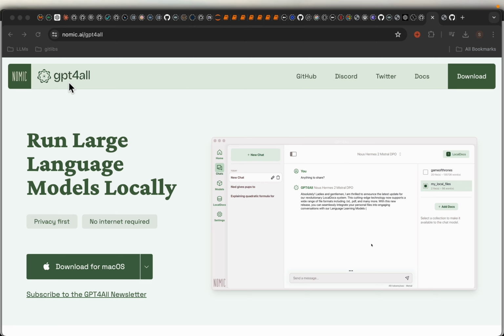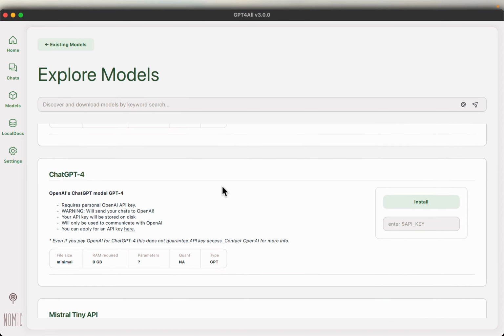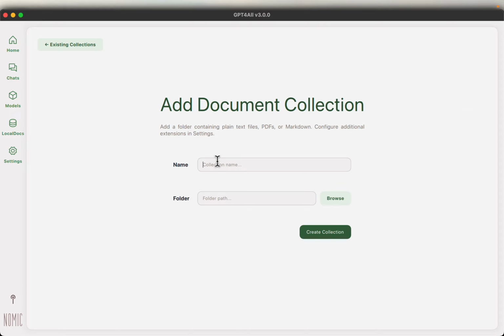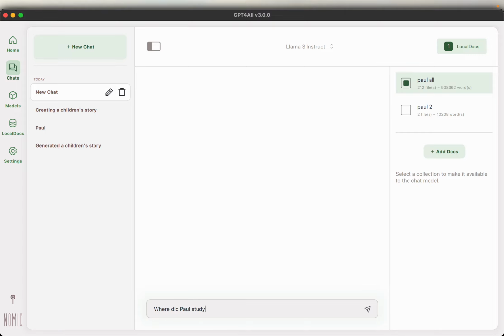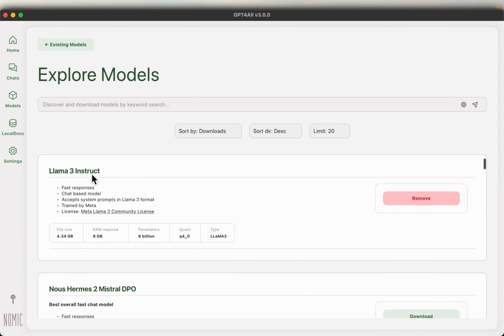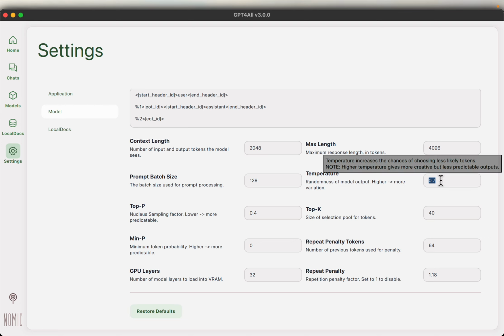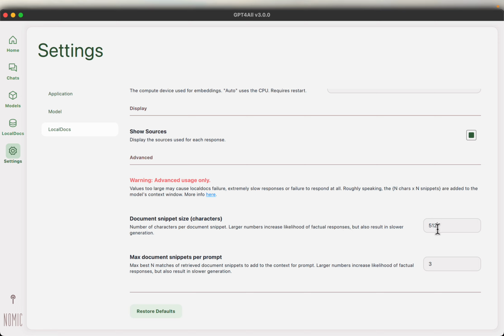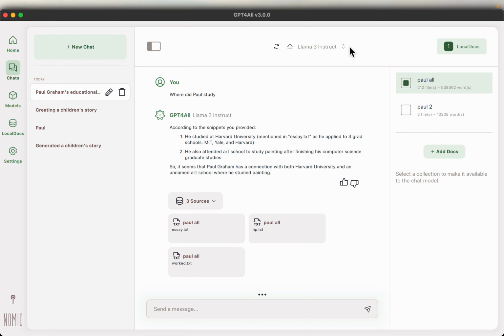GPT4All: Create RAGs without any coding & run LLMs locally